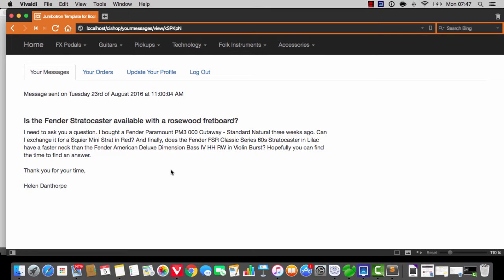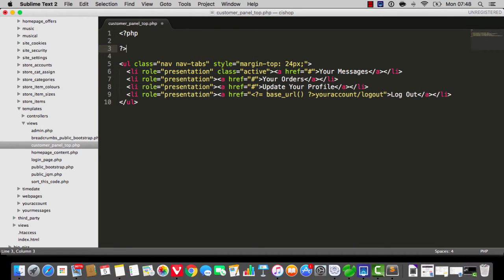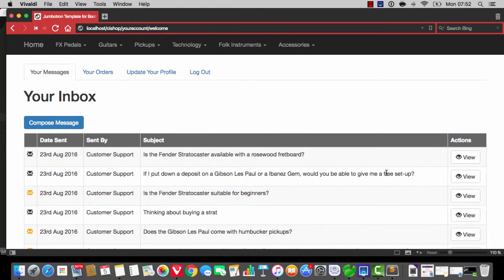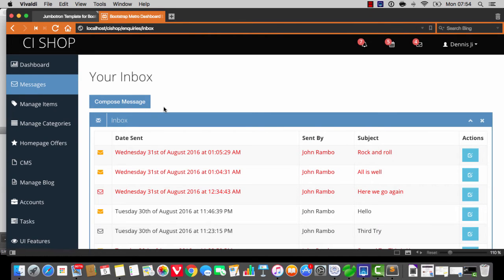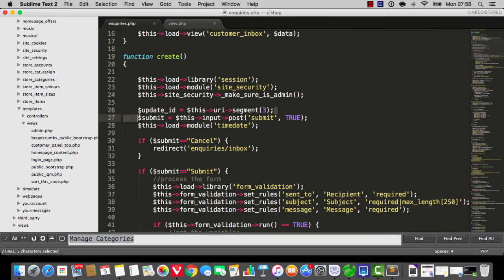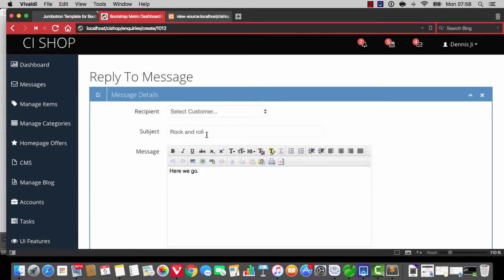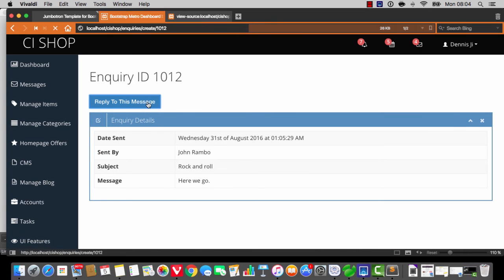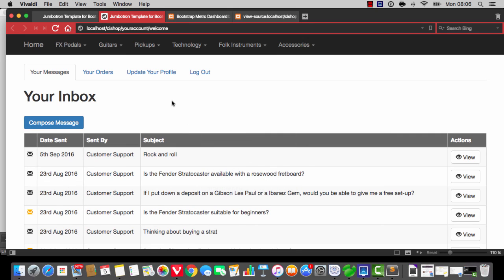Build an online shop with Codeigniter - part 82: reply to message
In this video we'll build a feature that lets admin respond to internal messages.